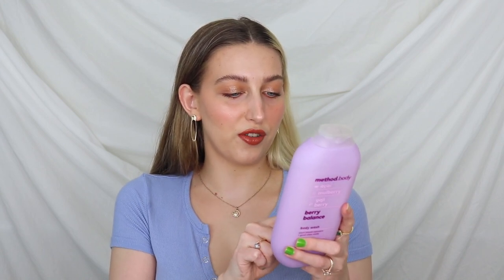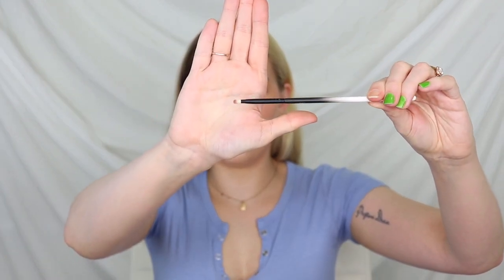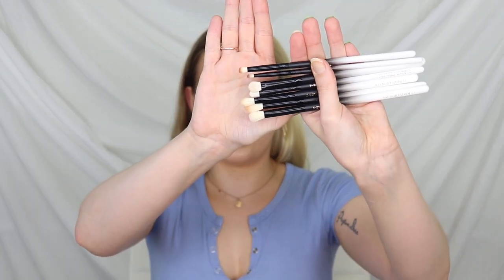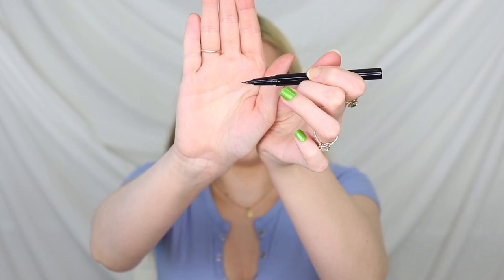My recent beauty favorites *body, skincare, & makeup*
These are my recent favorites! LMK your favorites in the comment section down below :)

As always let me know any video recommendations you have down below in the comment section.

PRODUCTS MENTIONED

SONG USED
All music in this video provided by Thematic !!

Hello my name is Natasha Jozette! On my channel I will be posting makeup videos, product reviews, lifestyle videos, vlogs, and whatever else I get inspired by. I love coffee, crop tops, UFOs, Tye Dye, Makeup (Duh), and most things in-between. Thank you for clicking on this video I hope you stick around long enough to get to me and I you! Peace out ✌️ 🙃👽👾🤘💄💋🌲🌞☕️🔮💚☮️☯️♐️